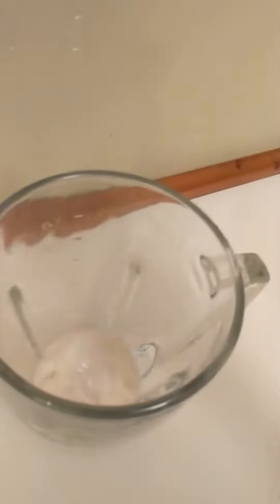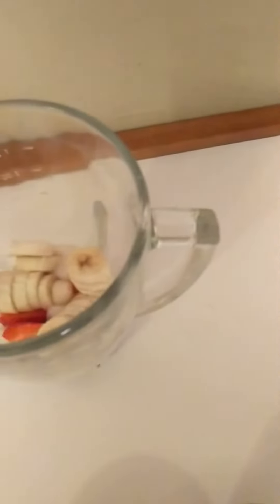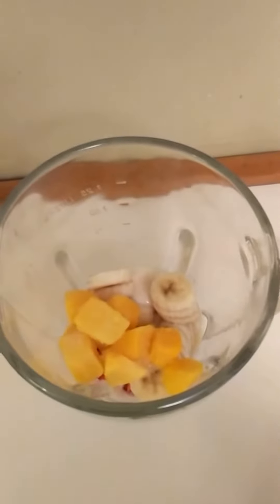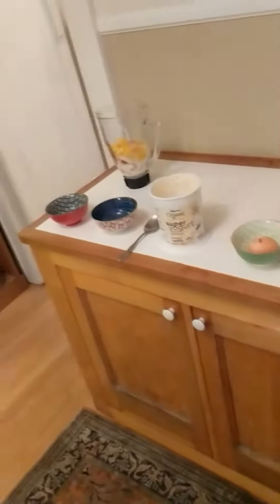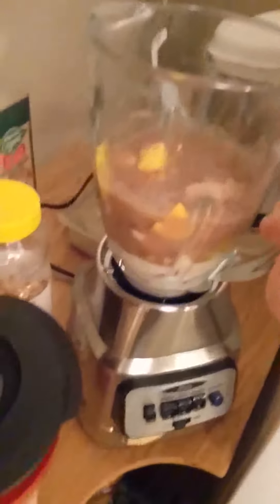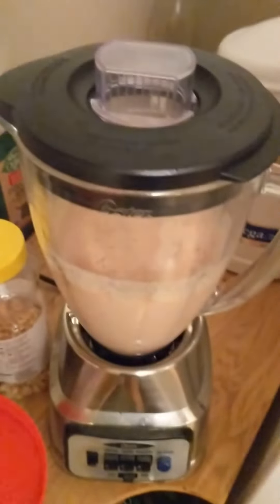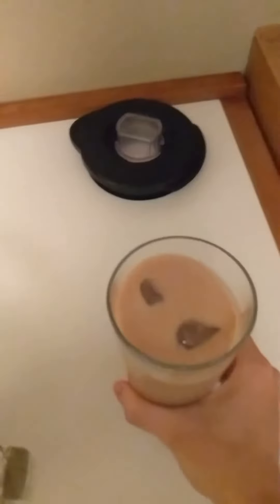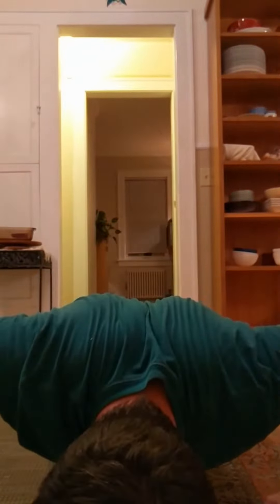Valentino's Bartending School: Health & Fitness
Drinking is fun but so is taking care of your body. Join me while I make one of my healthy fruit smoothies.